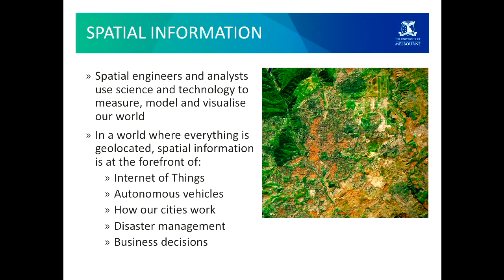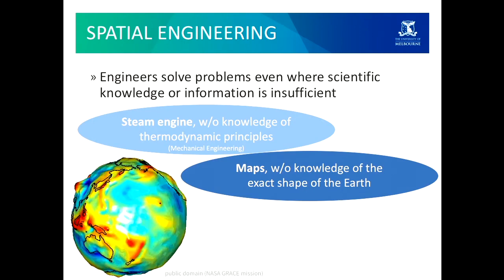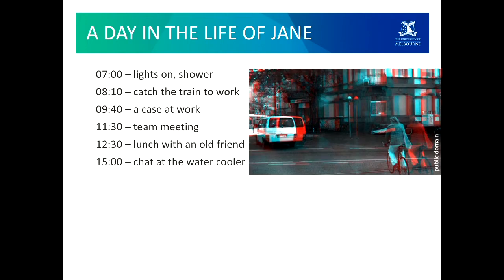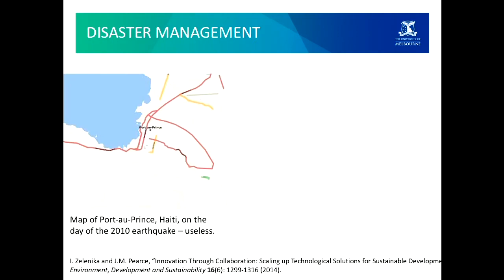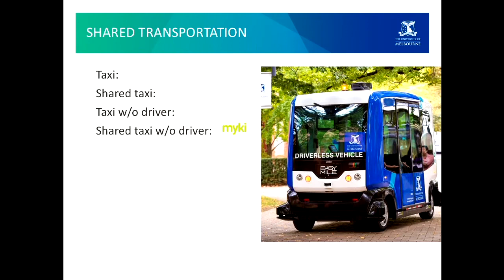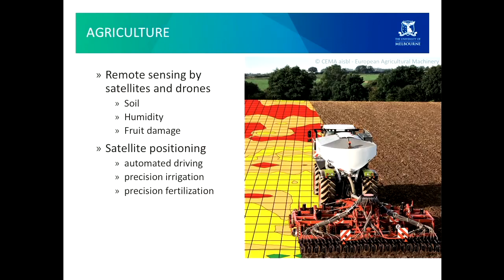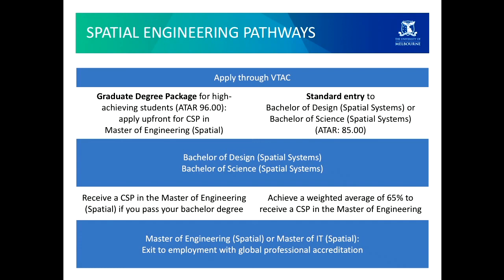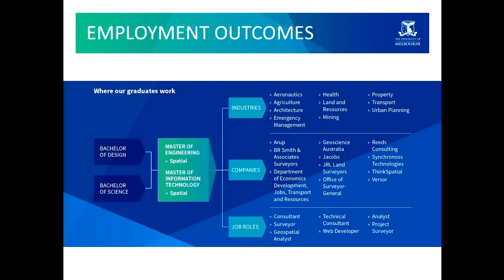Open Day 2018 Spatial Information Stephan Winter